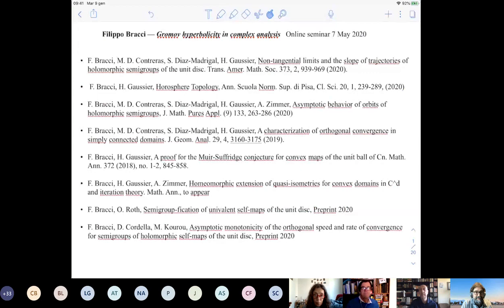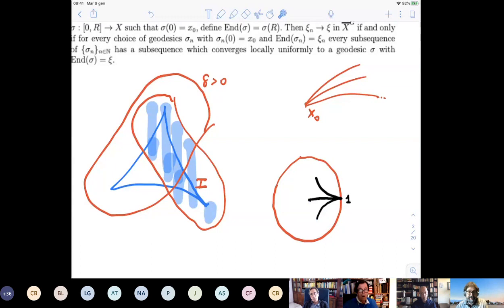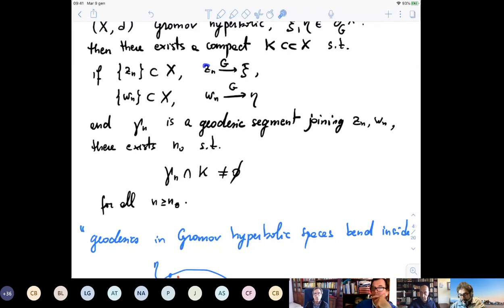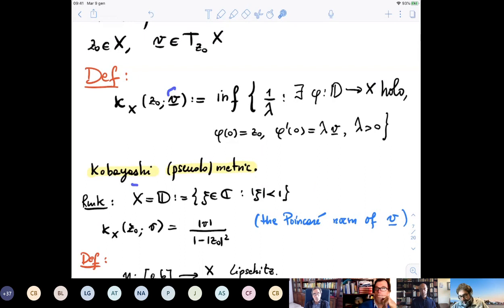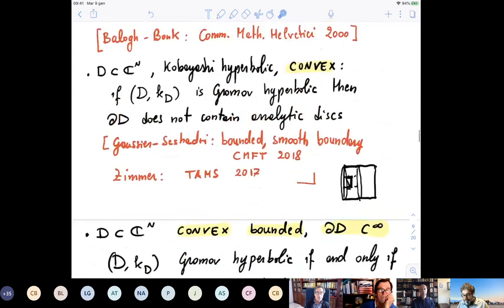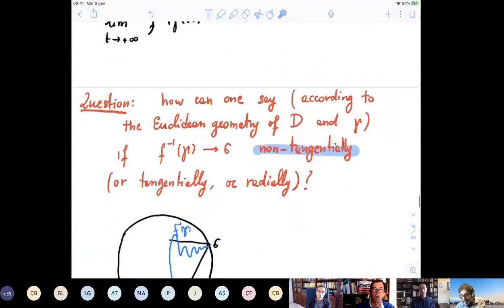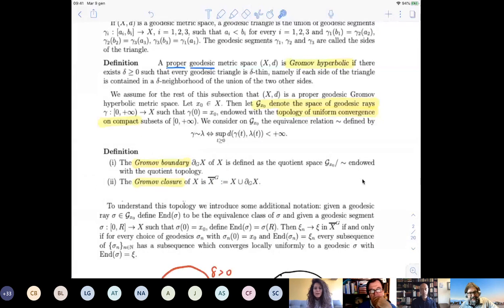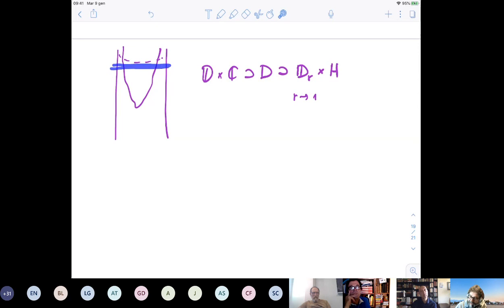Filippo Bracci "Gromov hyperbolicity in complex analysis" 7th May 2020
Complex Analysis Seminar

Recording of Filippo  Bracci's talk